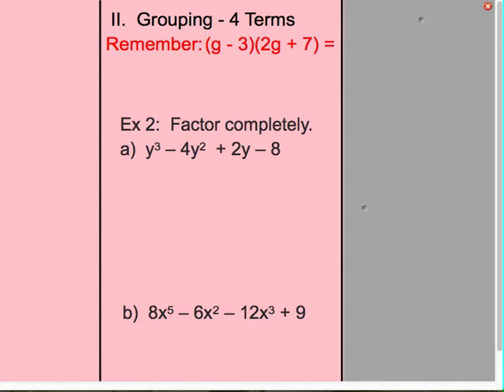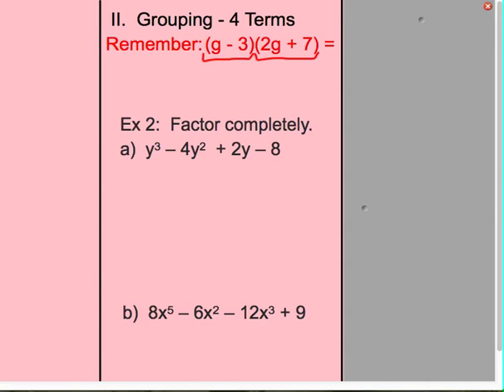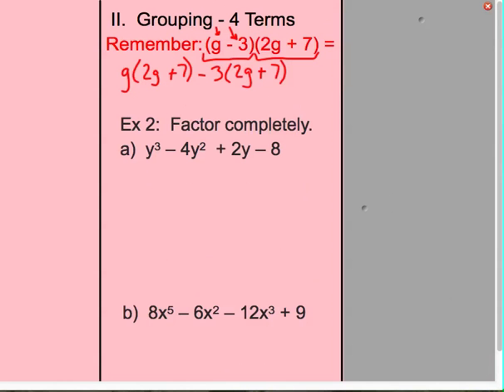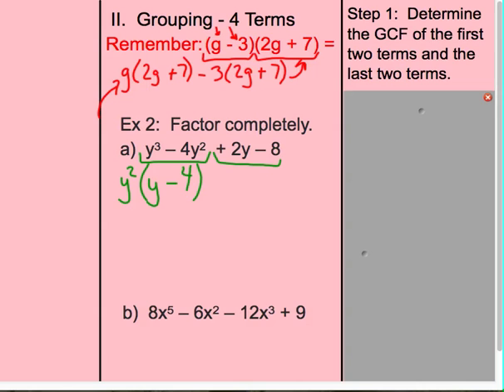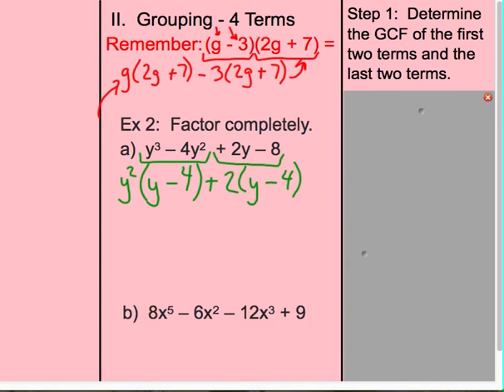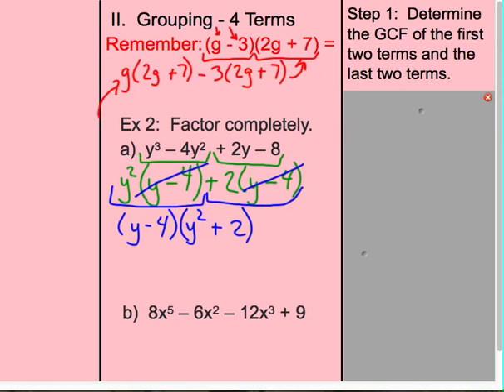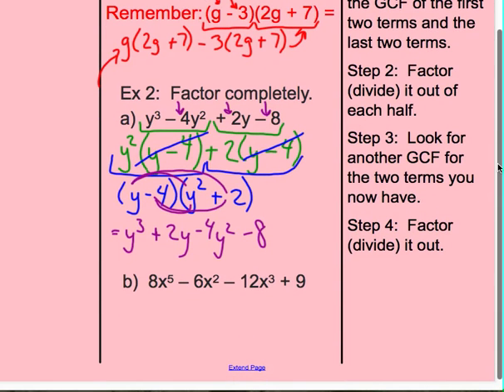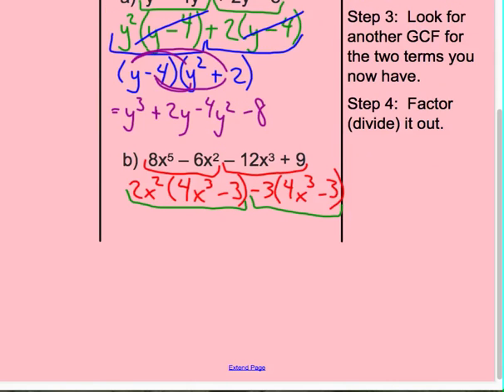Factor by Grouping